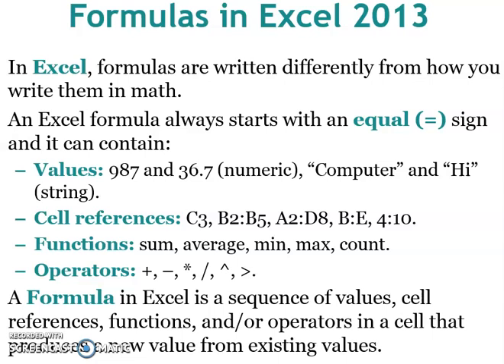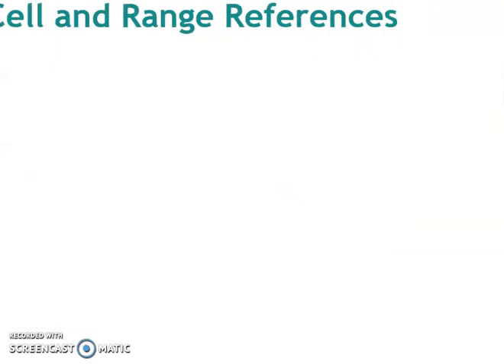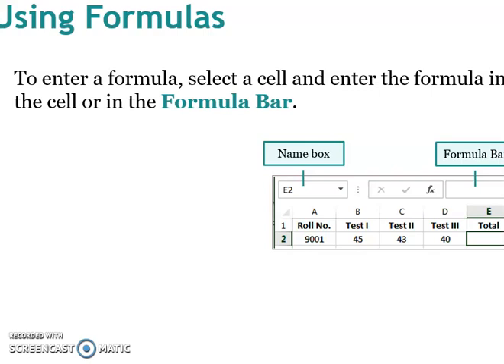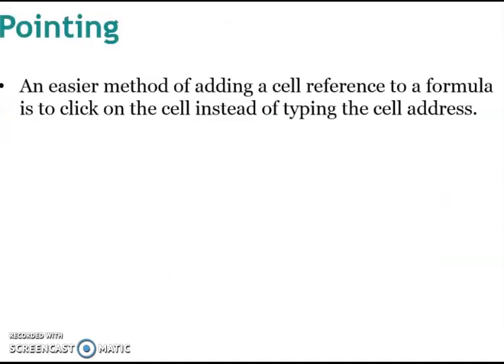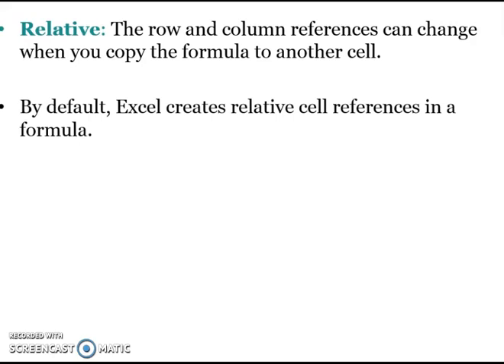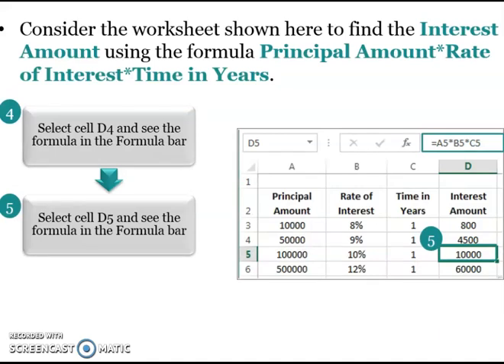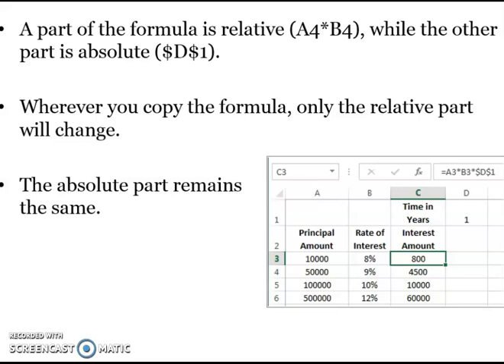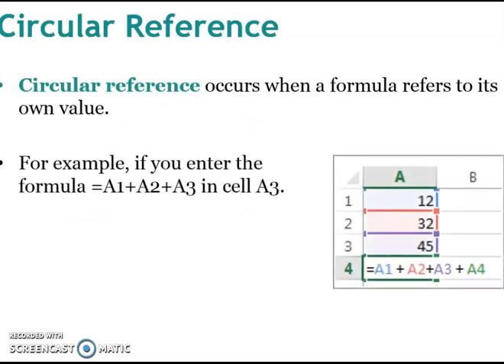Formulas in Excel 2013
In this video, you’ll learn more about creating simple formulas in Excel 2013.
This video includes information on:
• Understanding cell references
• Creating and editing formulas
• Modifying values with cell references
• Creating a formula using the point-and-click method